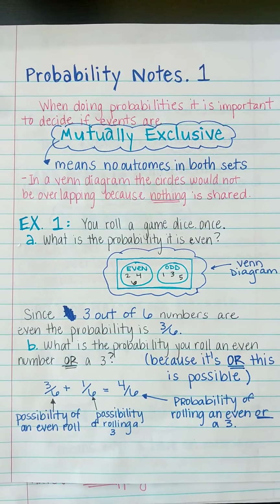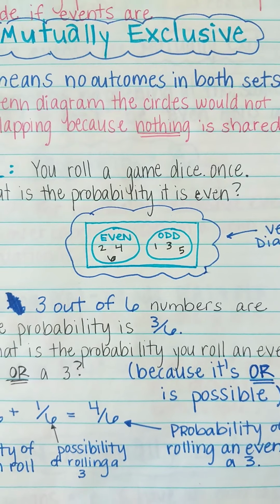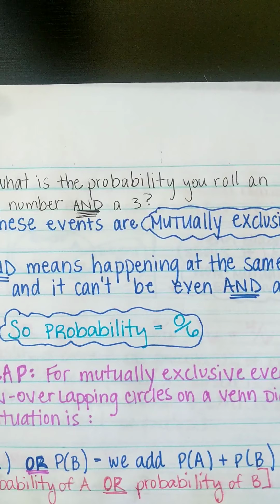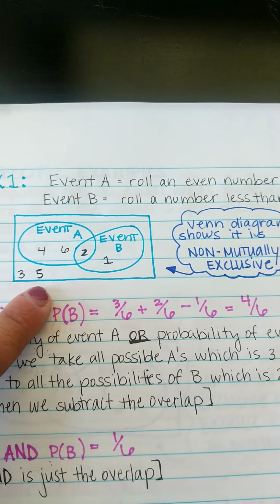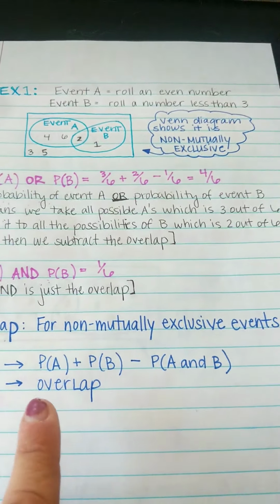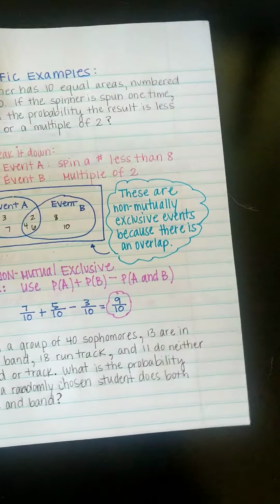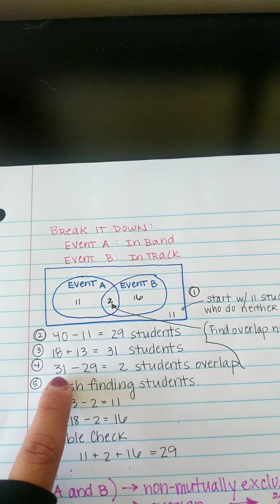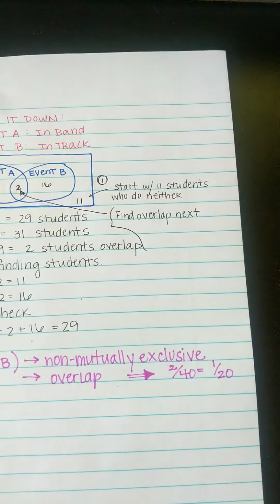Probability.Notes.1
Mutually Exclusive/Non-mutually exclusive